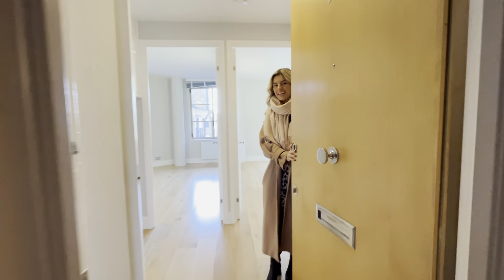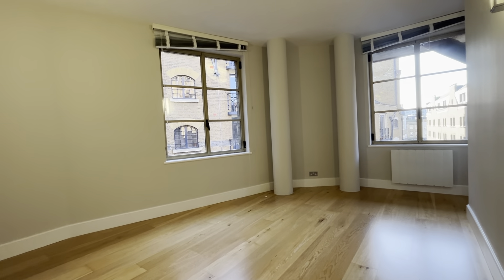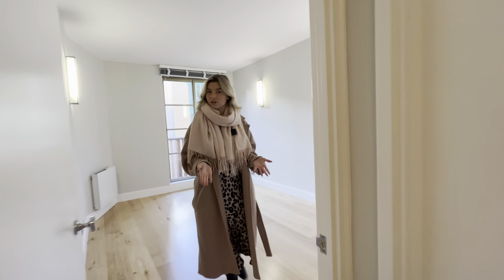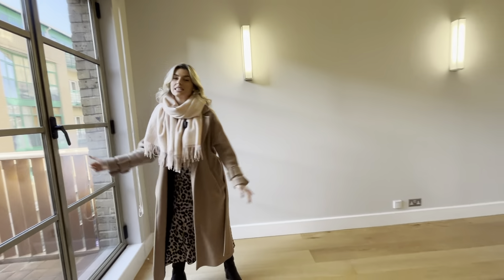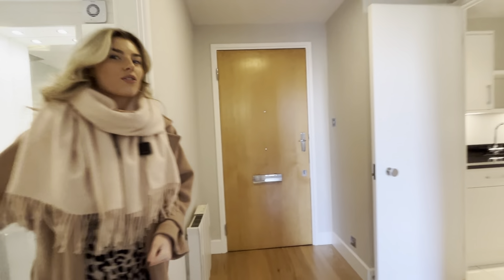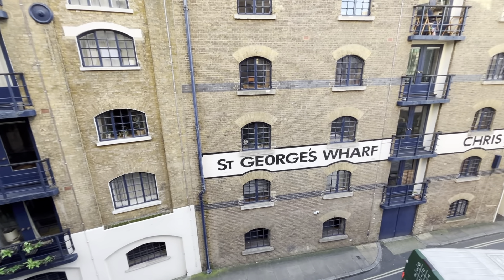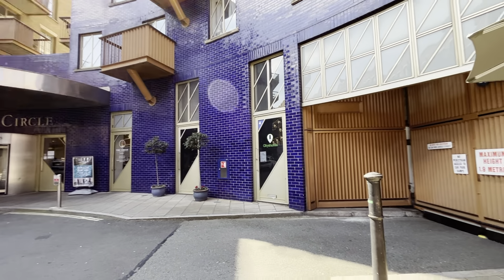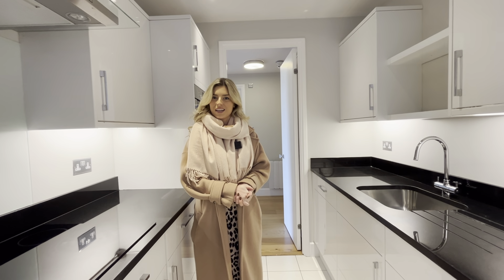Leah Gives You a Tour of a One-Bedroom Apartment in The Circle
Song: Boralys - It Will Be Ok